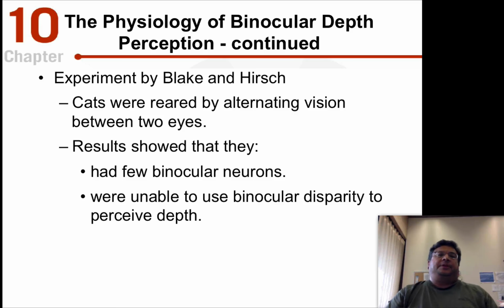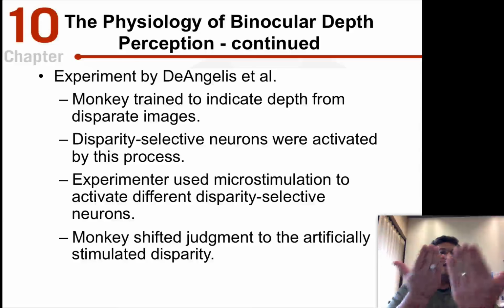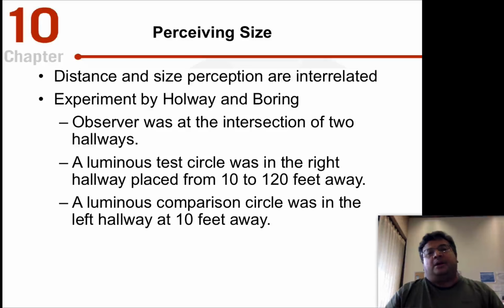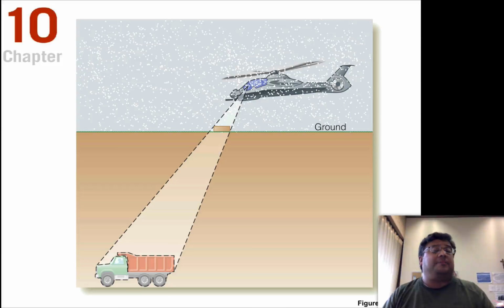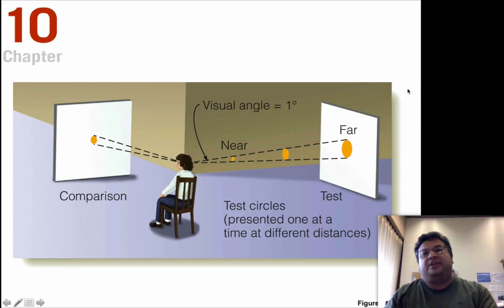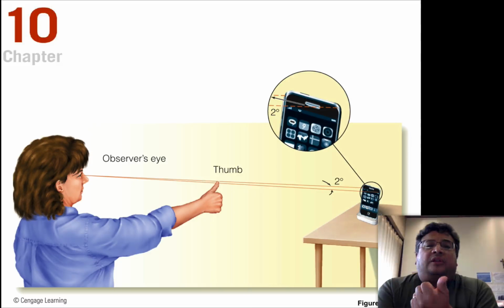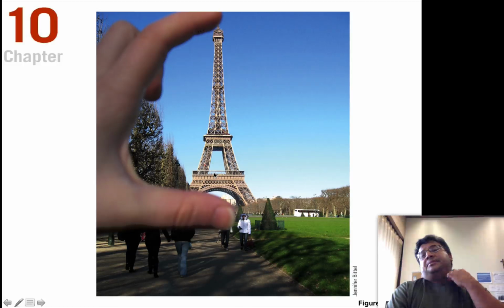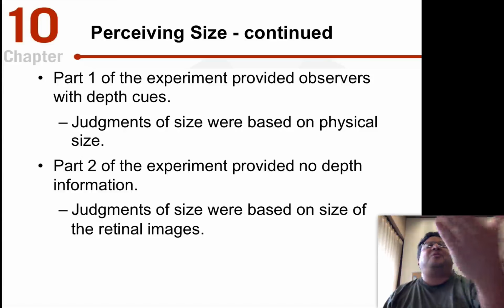Sensation and Perception, Chapter 10 Part 5